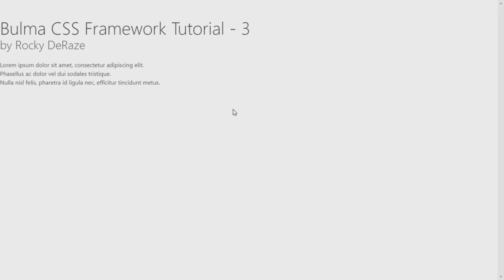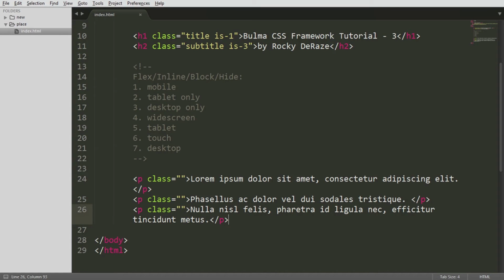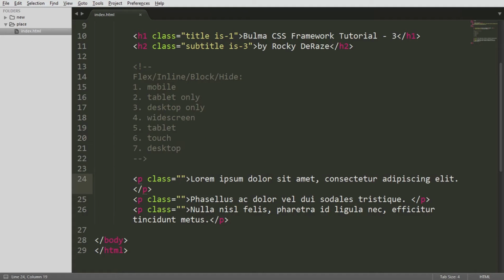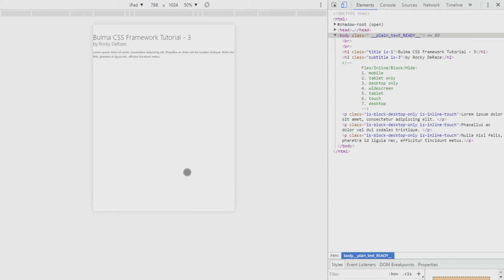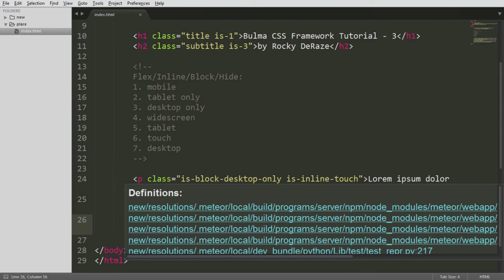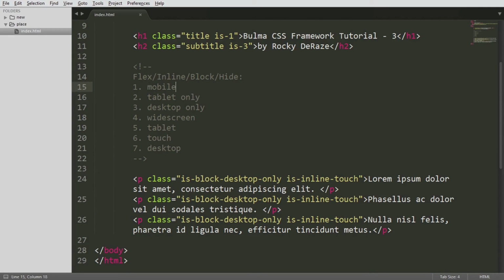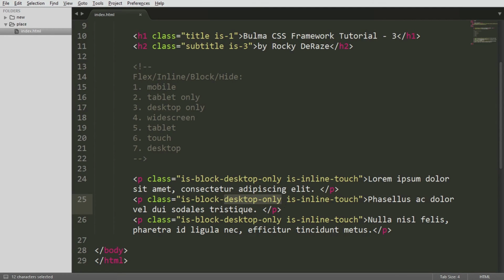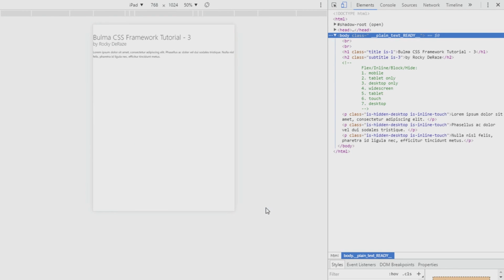Bulma CSS Framework - 3. Responsive Helpers & Viewport Display Modes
Bulma CSS Framework - Responsive Helpers & Viewport Display Modes by Rocky DeRaze

Bulma is a modern CSS Framework based on Flexbox.

In this tutorial I talk about the responsive helper classes present in the framework and I also discuss how to toggle the classes as per the viewport display, which brings in the responsiveness to act differently on different devices.